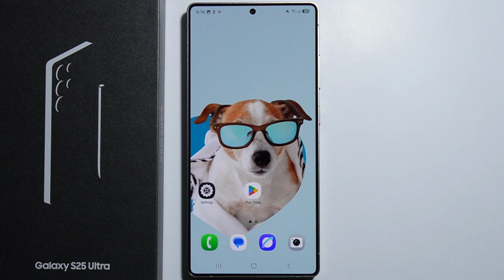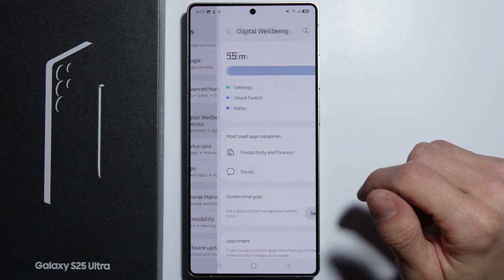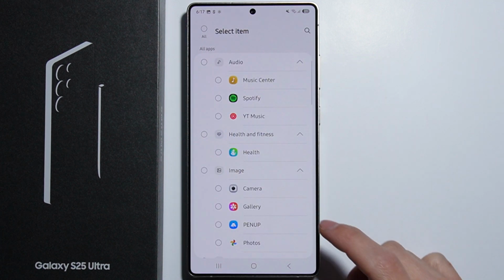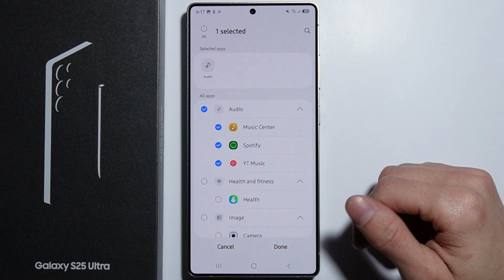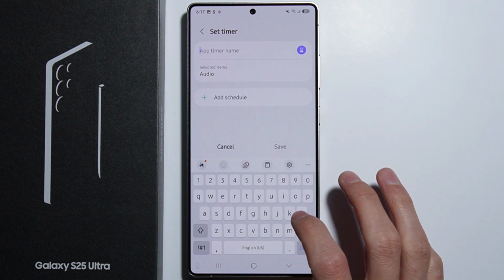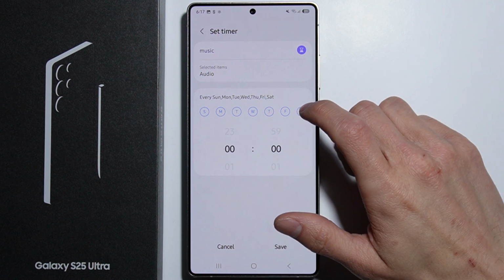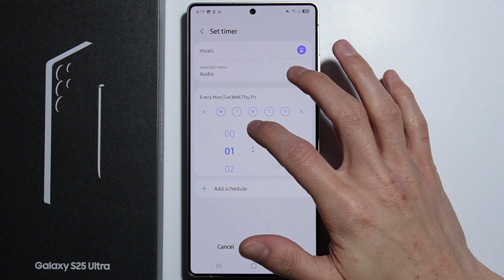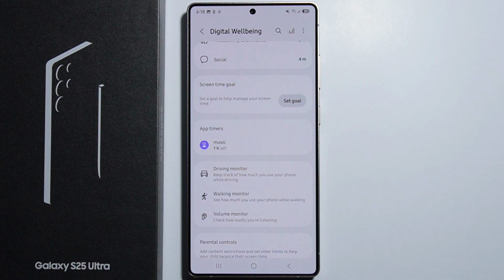Samsung S25 Ultra: How to Set Up Apps Timers?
In this video, I will show you how to set up app timers on your Samsung S25 Ultra. You’ll learn how to limit the time spent on specific apps, helping you manage your screen time more effectively. Setting up app timers is a great way to stay productive and avoid excessive use of certain apps. Follow these simple steps to set app timers on your Samsung S25 Ultra!